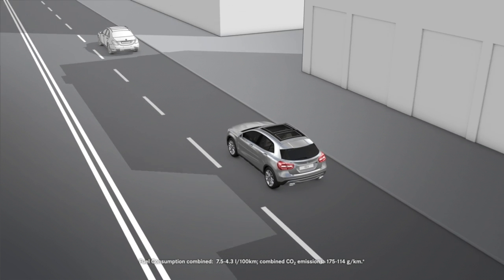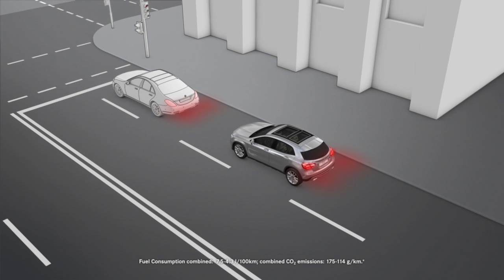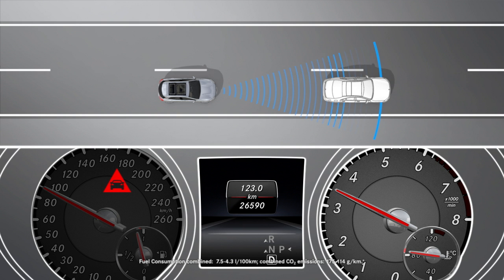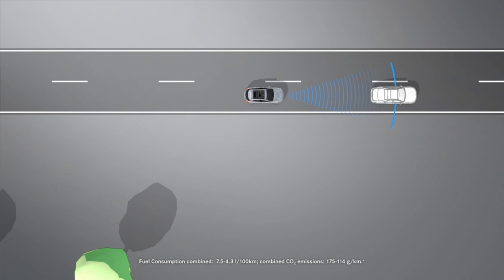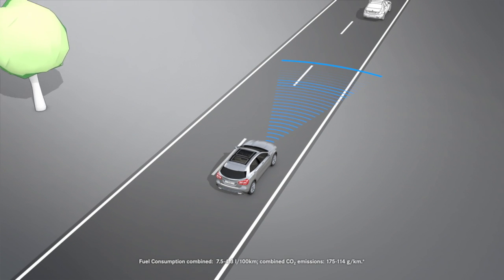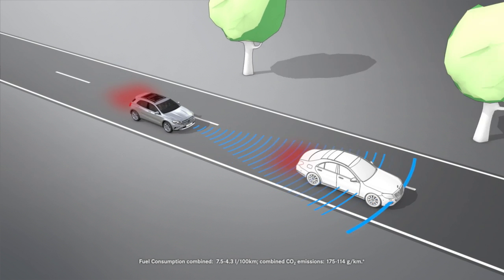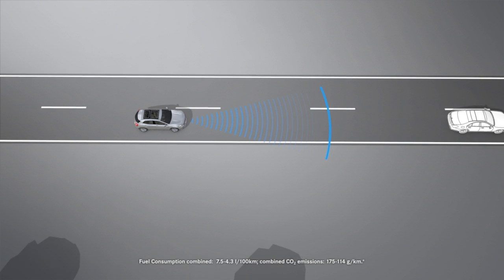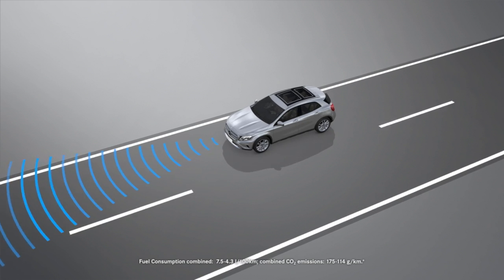The GLA: COLLISION PREVENTION ASSIST - Mercedes-Benz original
The new GLA. Always restless.
Discover the Mercedes-Benz Guide for the GLA on your smartphone and tablet.